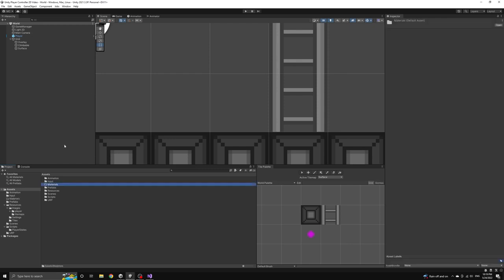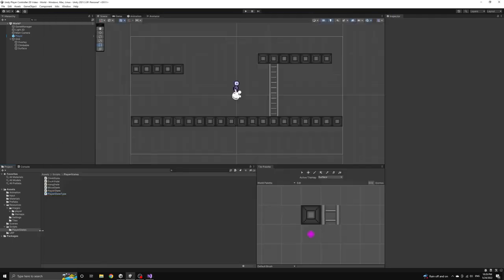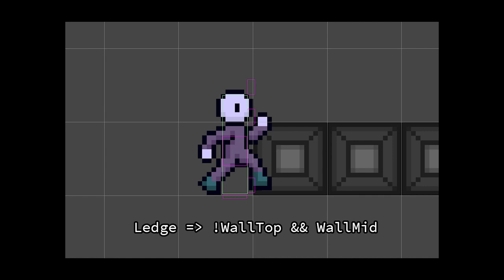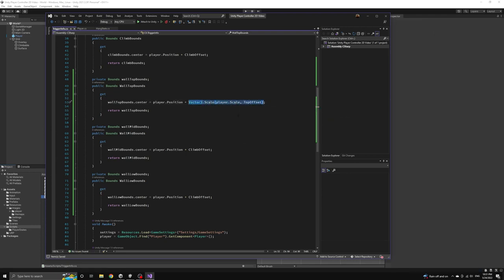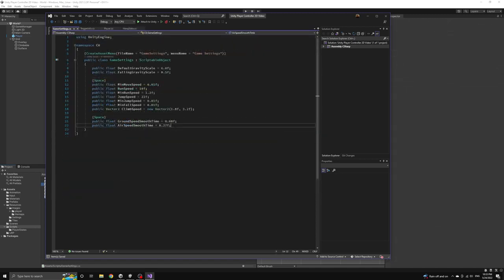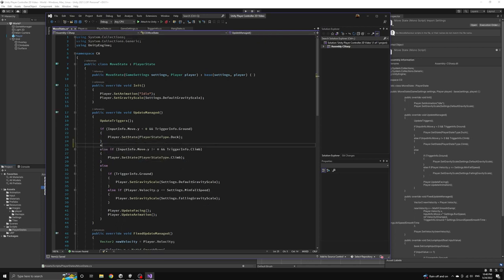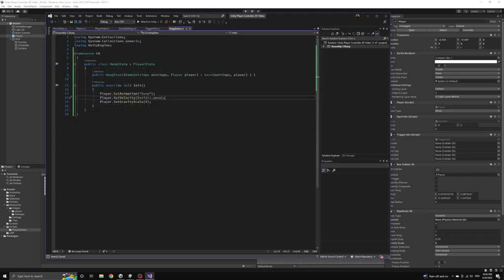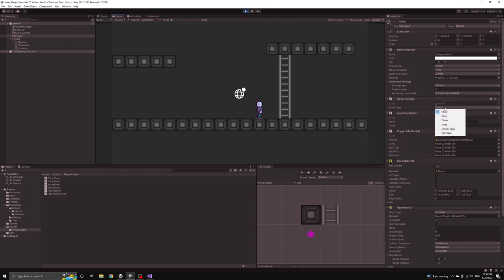Unity 2D Player Controller: E09 The Hang State & Fixing Physics